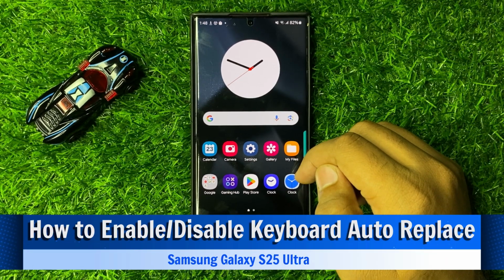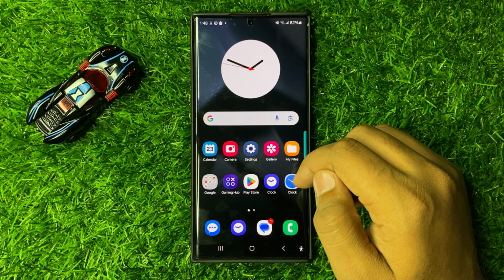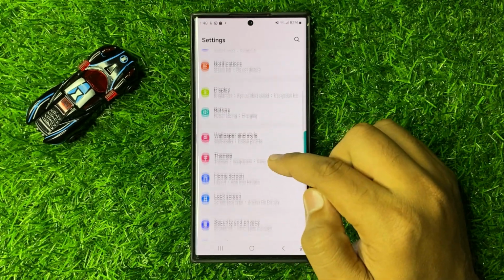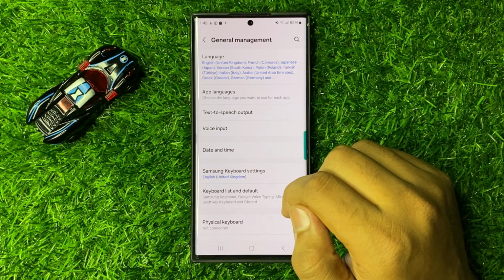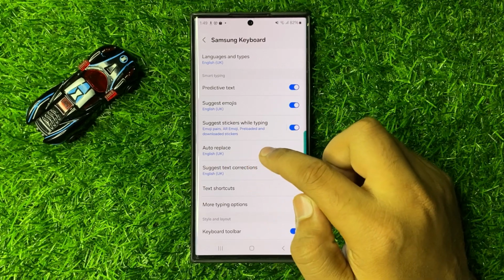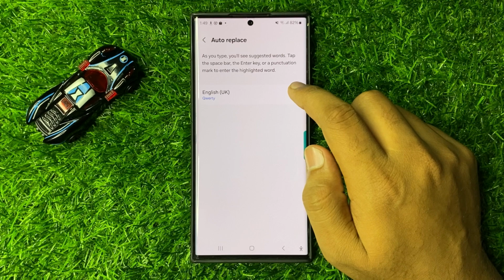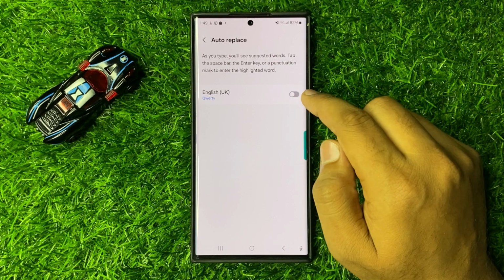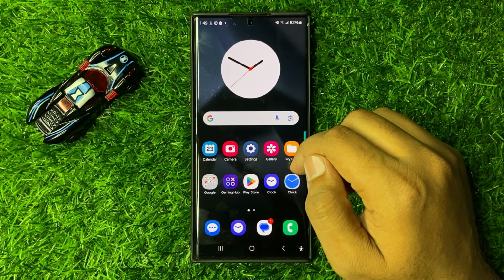How to Enable/Disable Keyboard Auto Replace Samsung Galaxy S25 Ultra